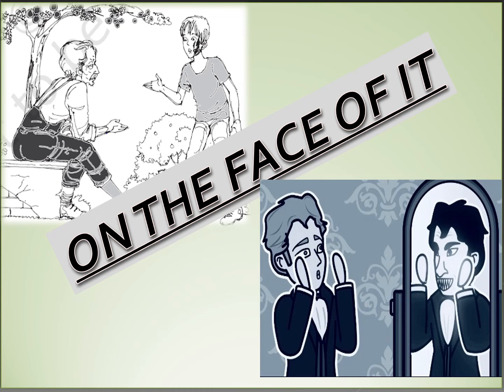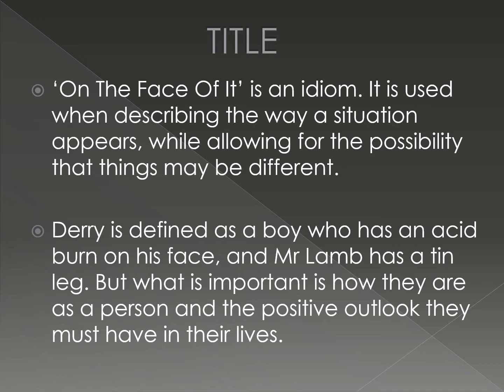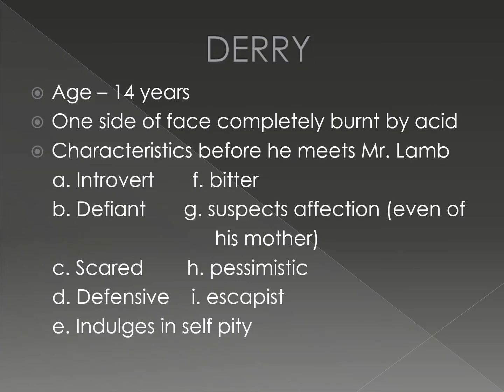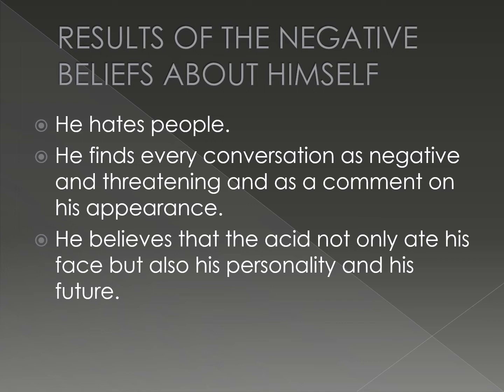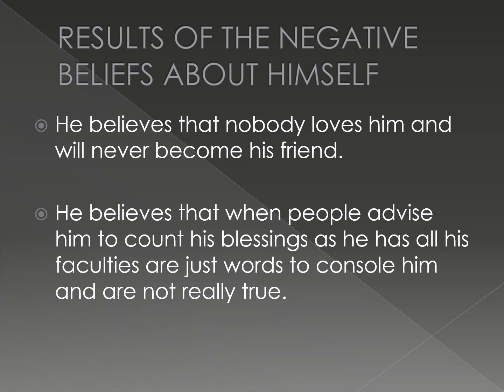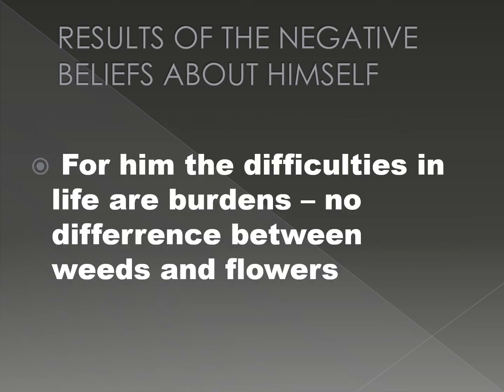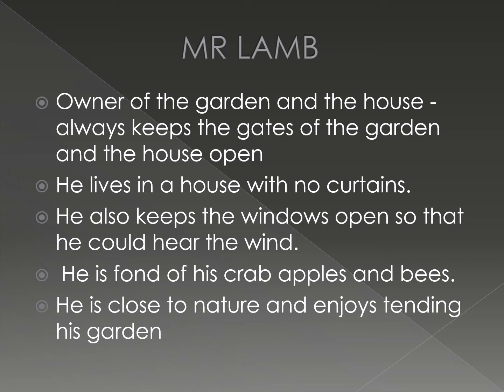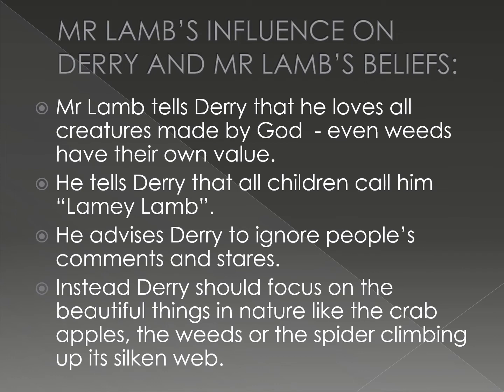ON THE FACE OF IT ( CLASS XII )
This video explains the complete chapter in simple understandable points. It deals with the alienation experienced by people who are different from the normal trend. It shows how empathy can go a long way in fostering acceptance in physically disabled or differently abled people. The chapter teaches acceptance of all that has been created by God and to treat them with reverence and respect.